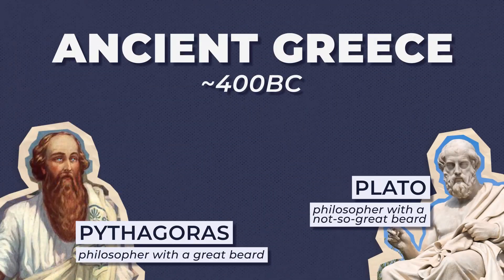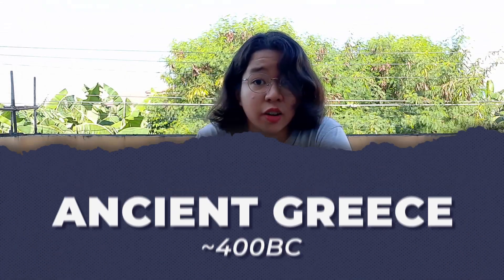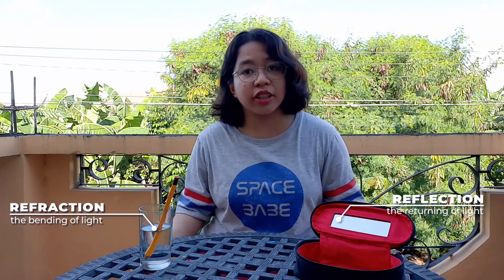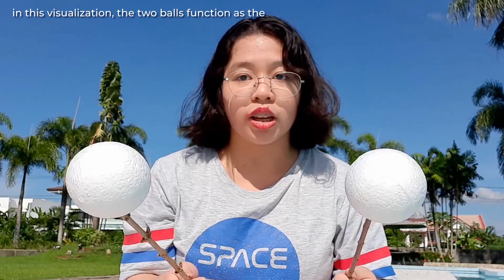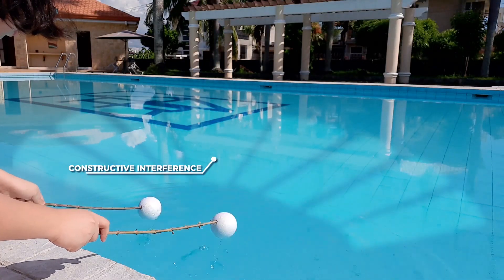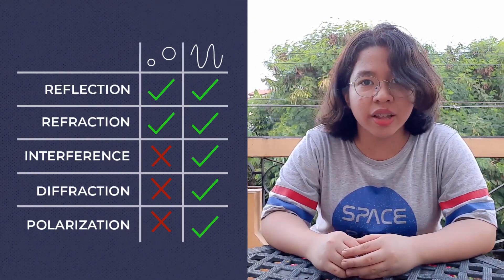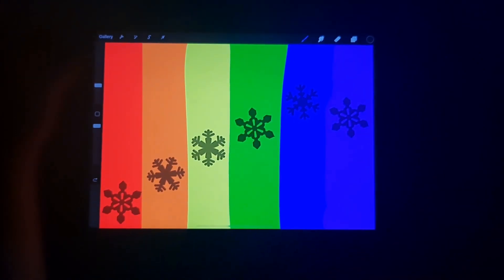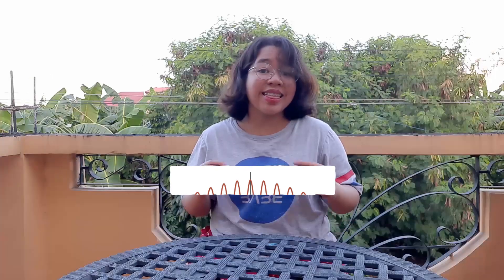Light and Wave-Particle Duality: the Key to Quantum Mechanics | Breakthrough Junior Challenge 2020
💡⚛ Inspired by the time I did the double-slit experiment at school, I wanted to share something about light and some of it's weird quirks, which eventually ended up becoming the key to quantum mechanics.

This is my entry to the breakthroughjuniorchallenge 2020.

NOTE: This video was made in the span of 120 hours. Five days - from the scriptwriting to the filming to the editing - for me to finish everything (more like a hundred, honestly, considering I spent one of the days spent playing Stardew Valley ahaha)

CREDITS:
🎶 MUSIC

• Quanta diagram from Physics for Scientists and Engineers with Modern Physics (9th Ed.), Serway and Jewett

REFERENCES
• Credit mostly to Newton, Young and Einstein for their contributions to our understanding of light and the physics of it.
• Special mention for Louis de Broglie, Erwin Schrodinger, and all the other founders of quantum mechanics for making our lives both harder (my head hurts) and easier (quantum computers! Soon. Hopefully.)

📚 BOOKS
• Physics for Scientists and Engineers with Modern Physics (9th Ed.), Serway and Jewett
• Sears & Zemansky's University Physics with Modern Physics (13th Ed.), Young and Freedman

📺 VIDEOS
Special mention to these awesome videos for inspiring me!